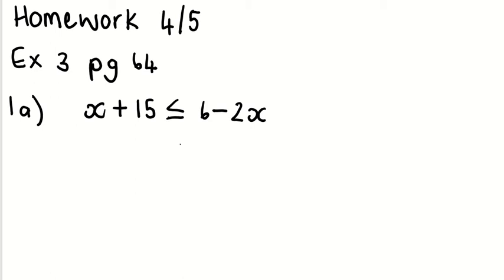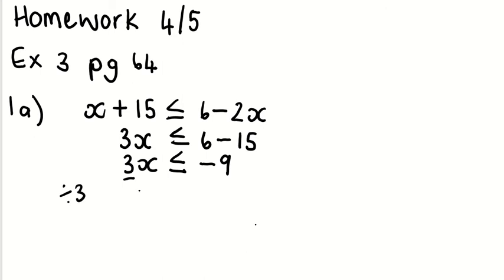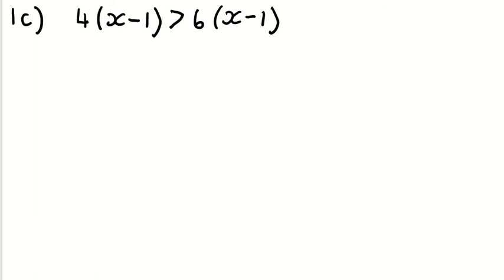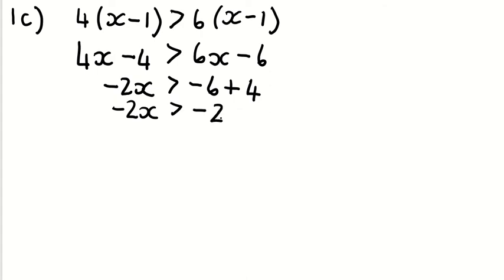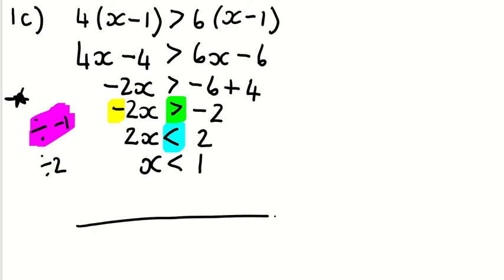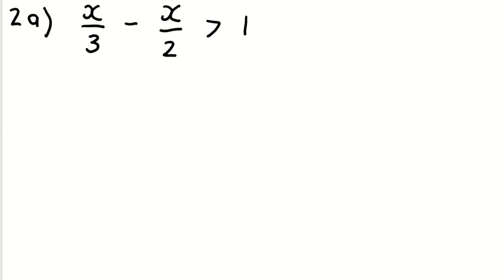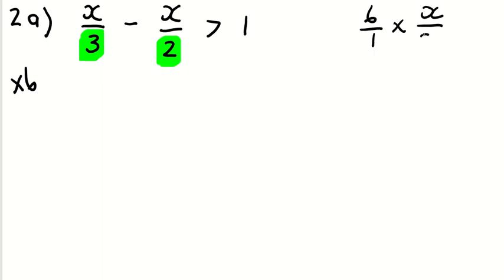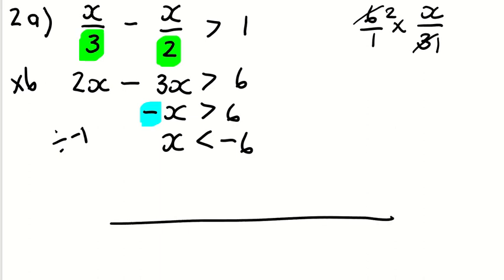Oef 3 memo Vid 1